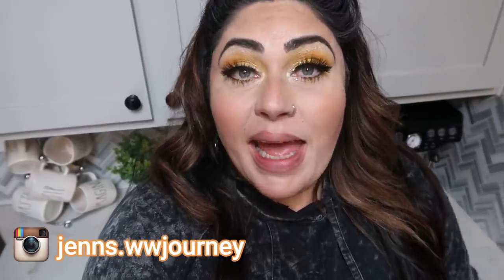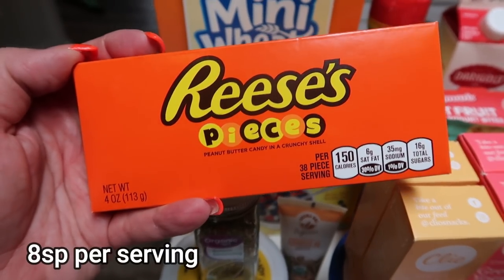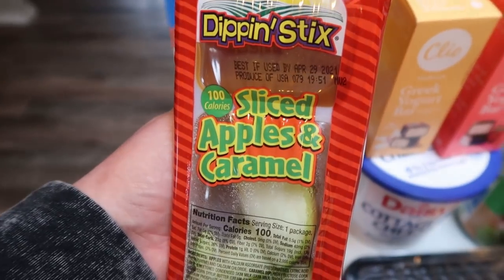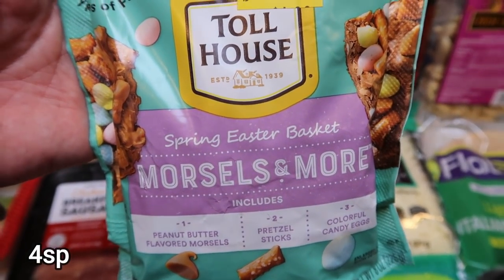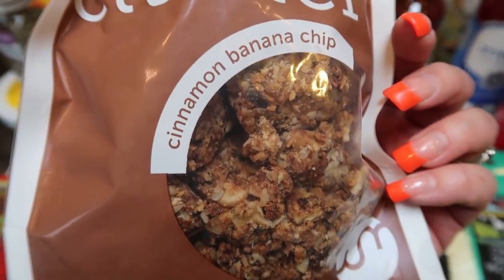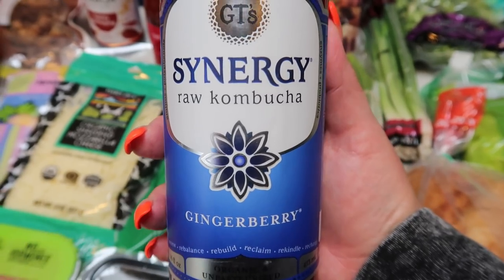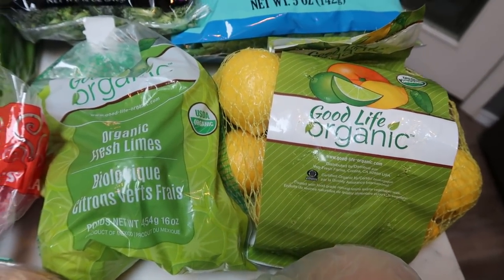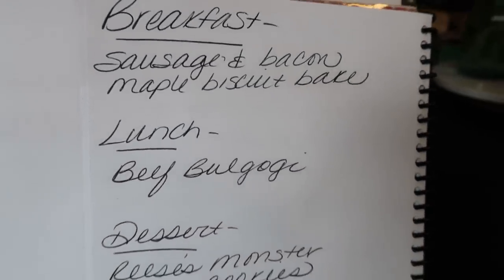BIG WW GROCERY HAUL FOR WEIGHT LOSS - NEW FOOD FINDS! - WEIGHT WATCHERS!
I have a fun haul for you today including LOTS of new food finds!!  Enjoy! XO

🎉NUTRITION CHANNEL!!! 🎉

130 calorie healthy snack packs | 4 Smart Points | 8-9g protein | low sugar | gluten free | non-GMO | kosher

Code- jennswwjourney

Code- jennswwjourney

💌HAPPY MAIL!!!💌
Jenn Clayton